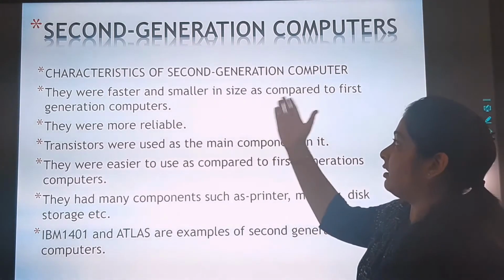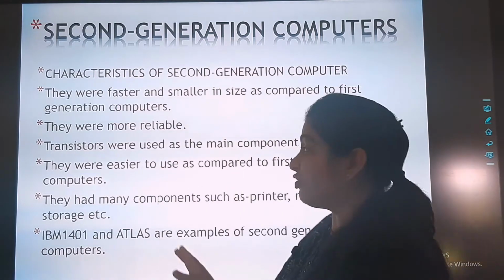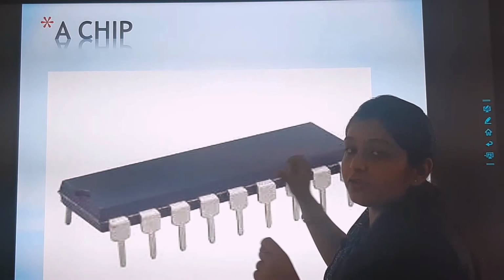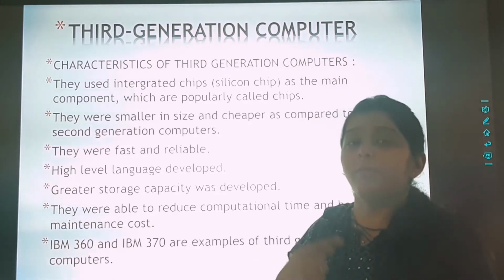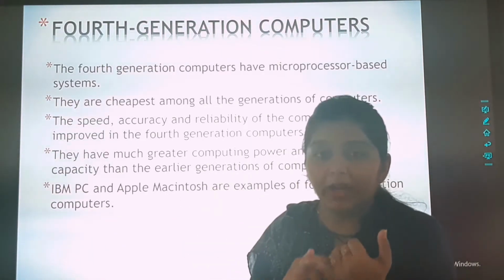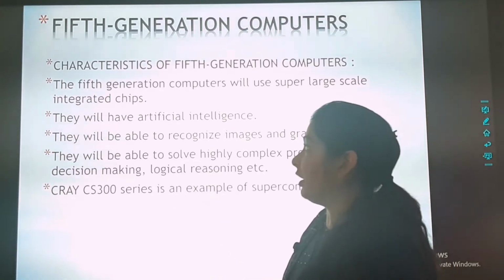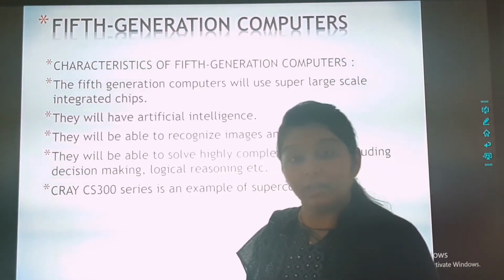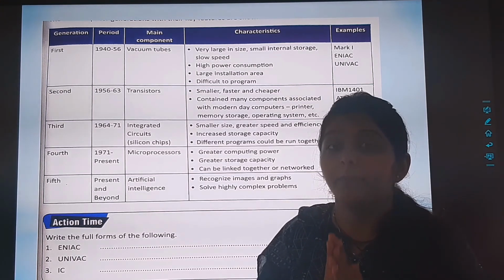STD : V. Subject : Computer. Chapter 1(Part 3)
Teacher : Divya Durgani